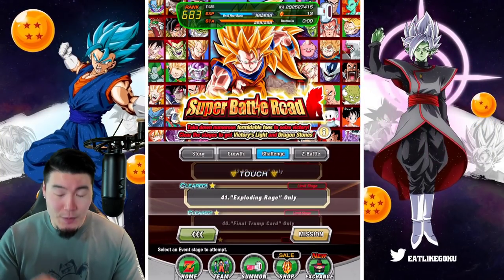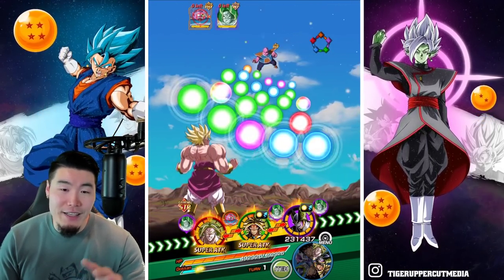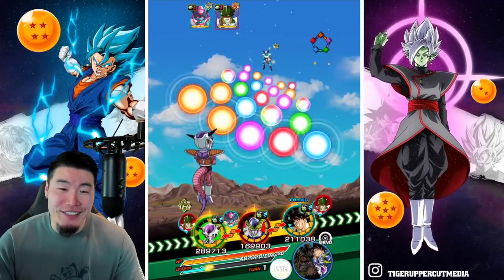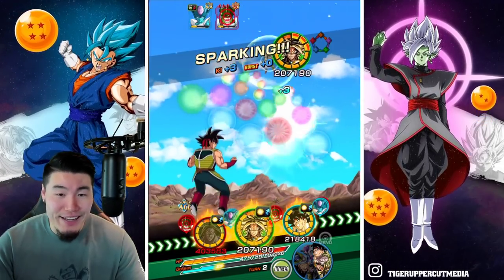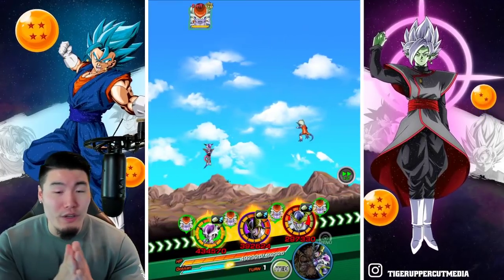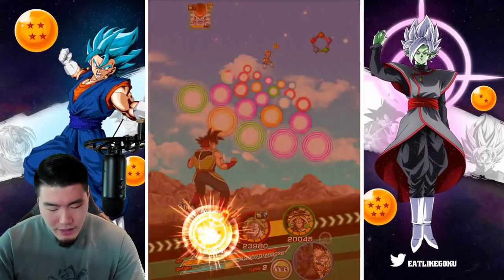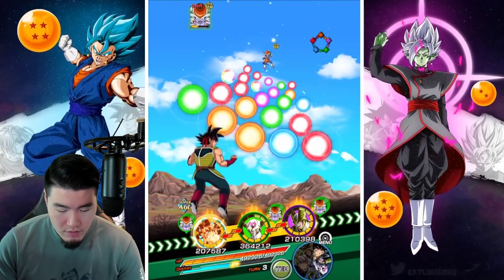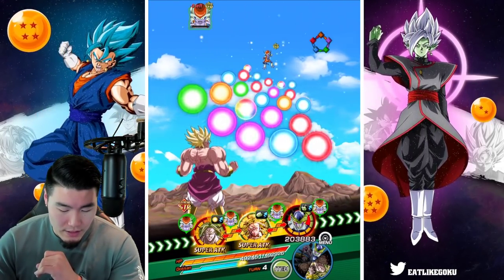THIS FEELS LIKE CHEATING! "Revenge" Super Battle Road Stage DECIMATED! (DBZ Dokkan Battle)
2 down. 8 to go!